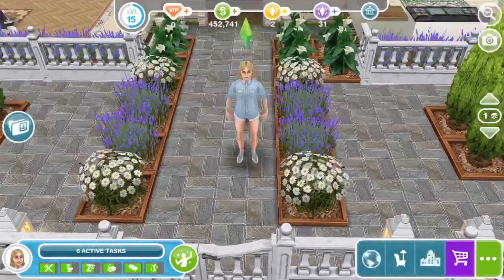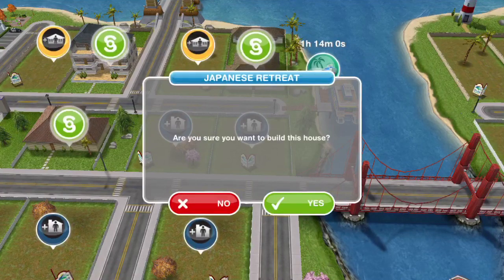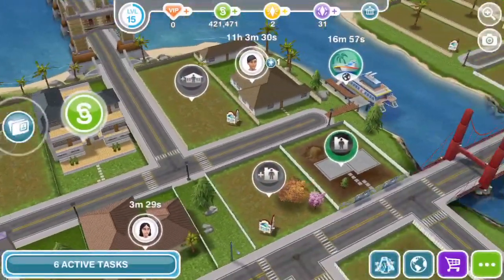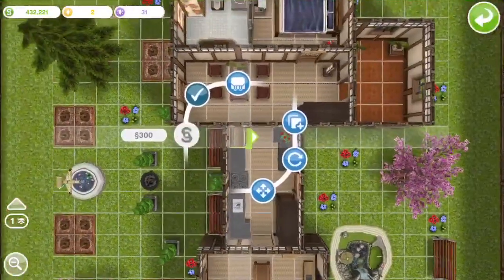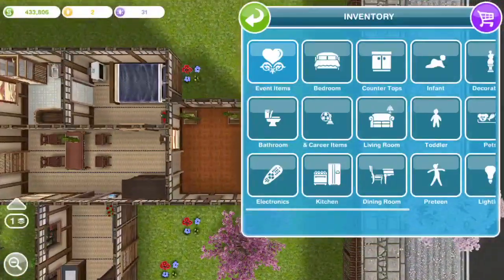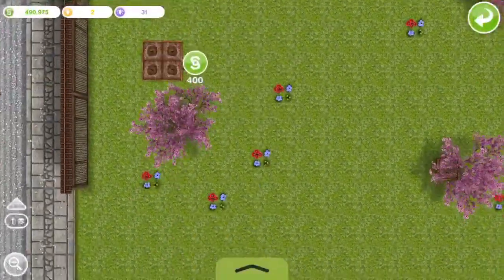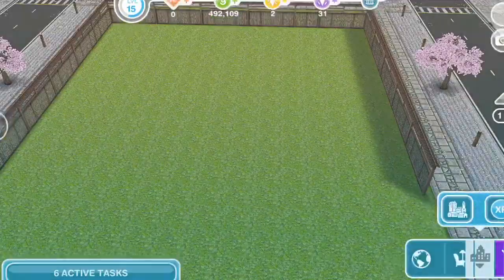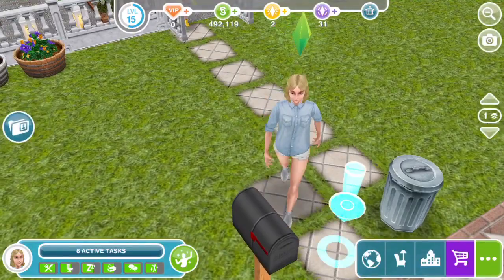The Sims FreePlay : How To Make 40,000 Simoleons In 5 Minutes No Hacks ( Tutorial )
Be Sure Not To Buy A House From The Ocean State View Just The  Standard Residence because It’s Cheaper . Thank You Guys For Watching This Video .